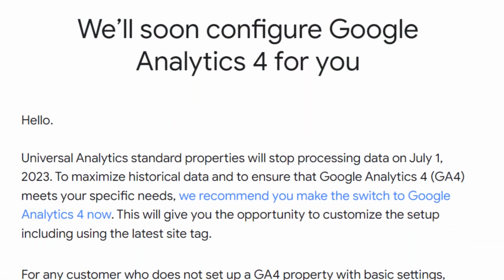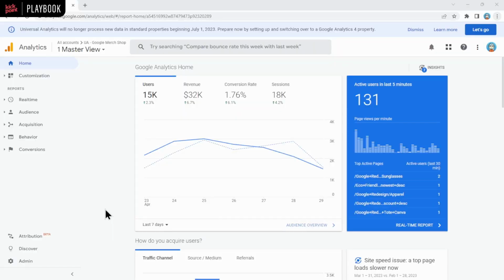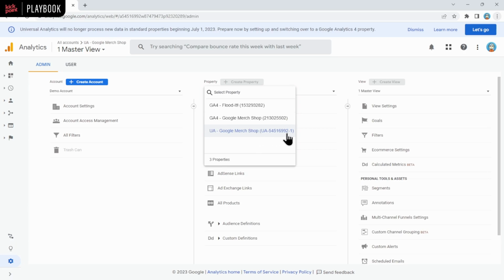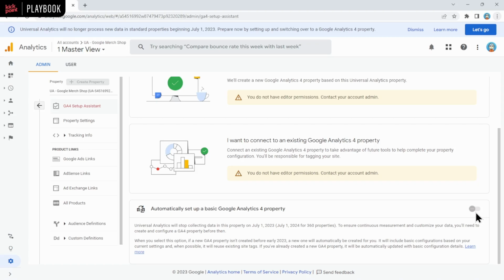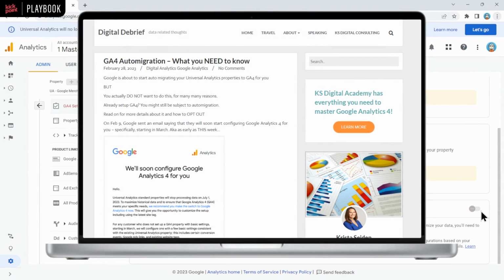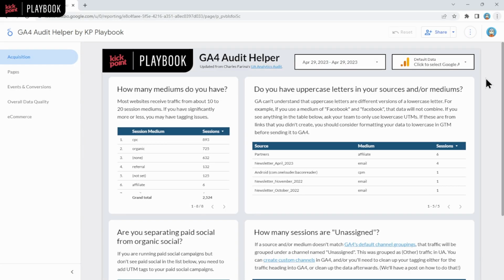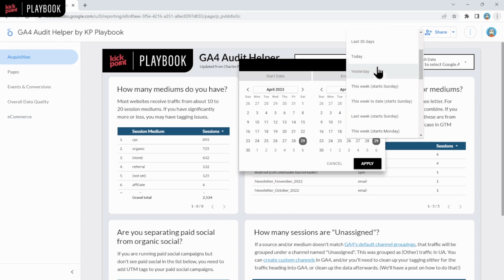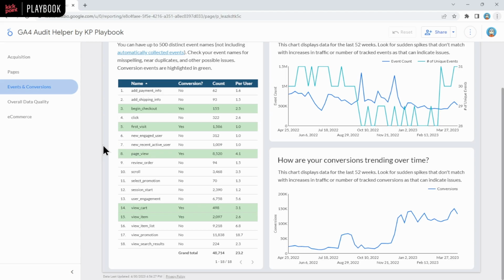Why You Need to Switch to GA4 Right Now!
Google is sunsetting Universal Analytics (UA) on July 1, 2023 and has introduced GA4. If you don’t set up your GA4 property right now, you’ll miss out on collecting data and Google could automigrate your existing UA for you, which isn’t as good of a deal as it sounds like.

In this video, Dana explains why you need to set it up manually right now, the bare minimum steps required to do so, and provides guidance on the next steps you need to take to migrate your analytics data.

TIMESTAMPS
0:00 – Intro
1:23 – Is a GA4 property already setup?
3:19 – How to create a GA4 property
4:18 – Auto created GA4 property
6:52 – Next steps

⭐ FEATURED RESOURCES ⭐